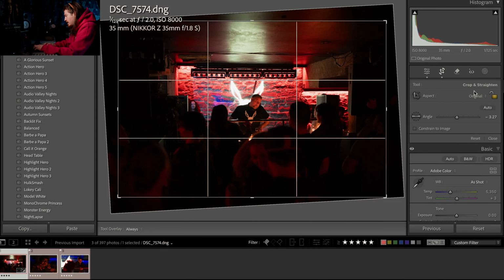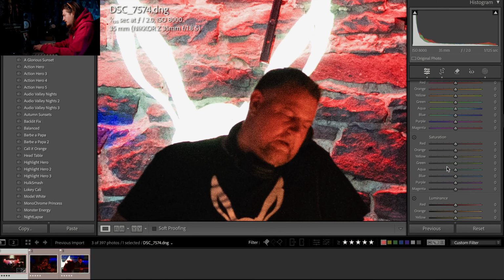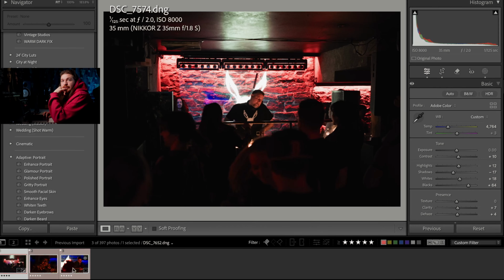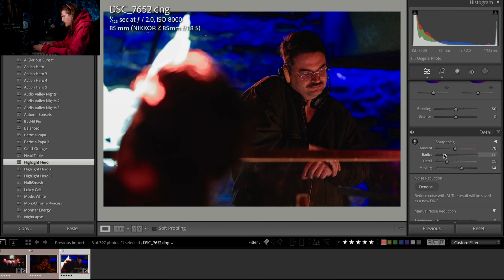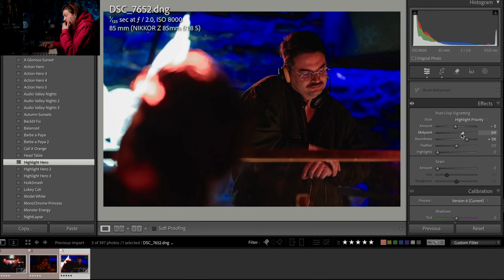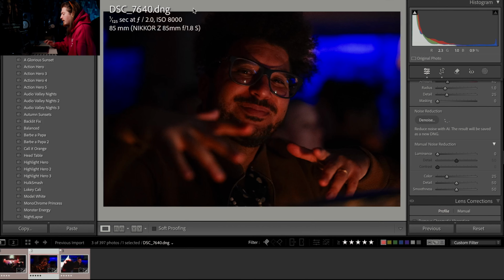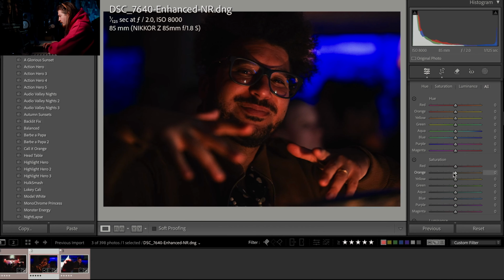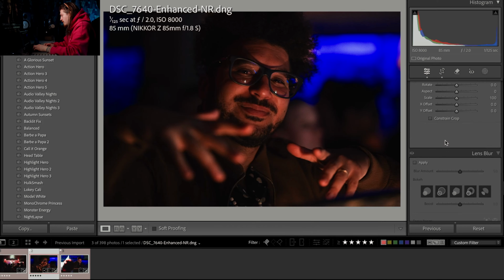YOUR DJ PHOTOS COULD LOOK BETTER.. IF YOU DO THIS.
Week 11: Editing Your Own DJ Photos in Adobe Lightroom

If you're an artist or DJ looking to save money by editing your own event photos, this video is for you. I’ll be sharing my personal workflow, hotkeys, and tricks to make your shots look aesthetic, high-energy, and unique—without getting caught up in all the "technical rules" you see on YouTube.

Here’s what I cover:
✅ Essential Lightroom tools & shortcuts for faster editing
✅ Fixing lighting & color grading for a polished, atmospheric look
✅ Breaking the rules—why you don’t need to be overly technical
✅ How to make your photos stand out in a crowded space
✅ Export settings for social media & high-quality use

At the end of the day, our job isn’t to be textbook editors—it’s to make our photos look dope. Let’s get into it.

TIMESTAMPS:

Intro - 0:00
This Week - 1:41
Quick Note - 3:09
Getting Technical - 4:54
Why Do We Learn All This? - 22:28

🌎 Work with me on your music brand: generationmediagroup.ca